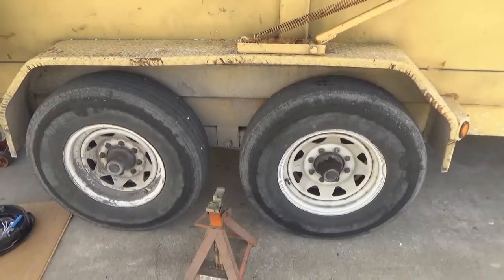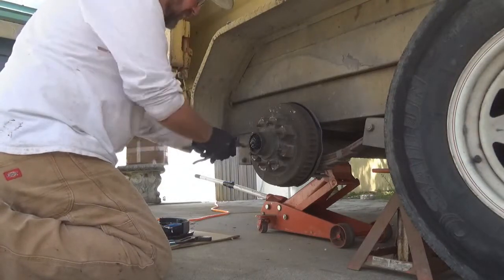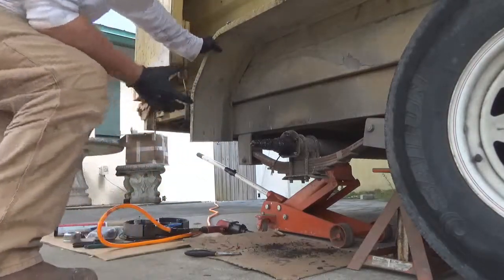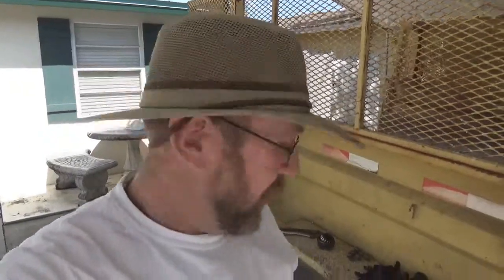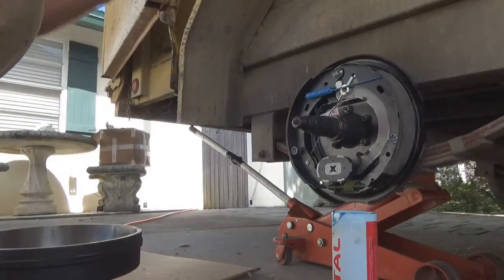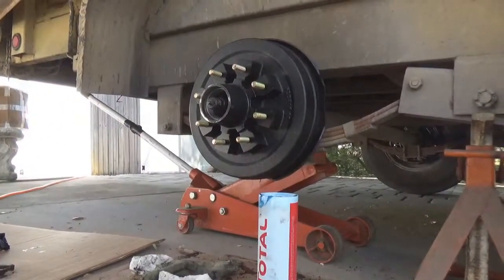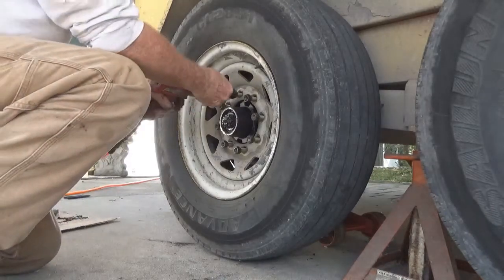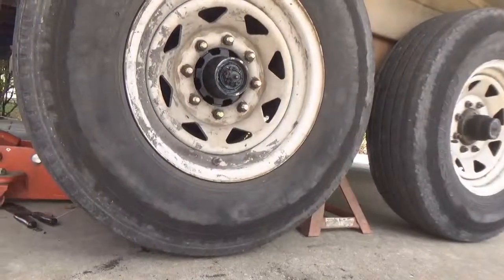Load Trail trailer brake-repair - DIY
The brakes on my Load Trail dump needed to be replaced. so I thought I would make my first video and show you how I do it.